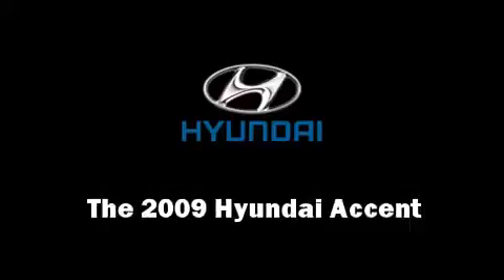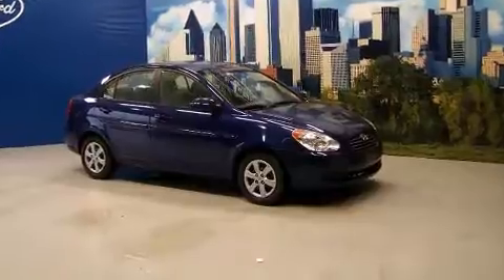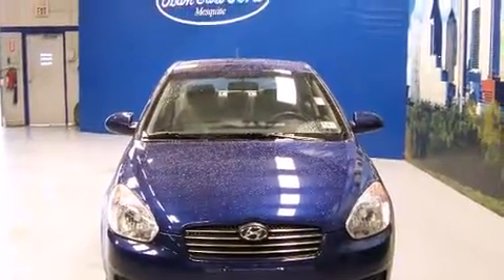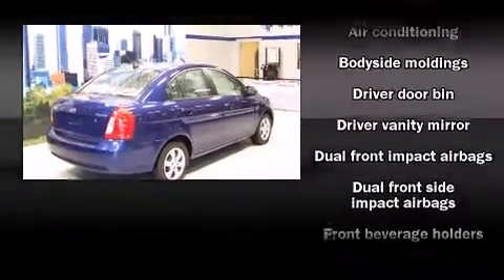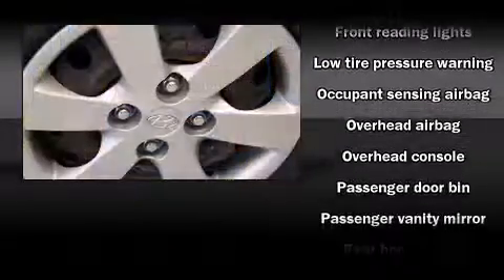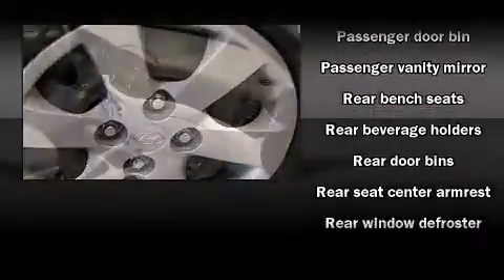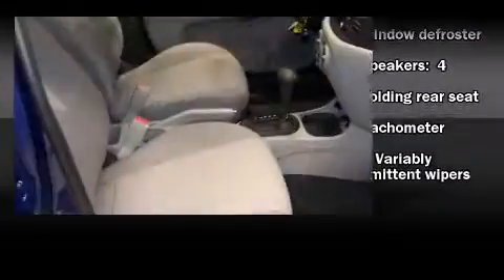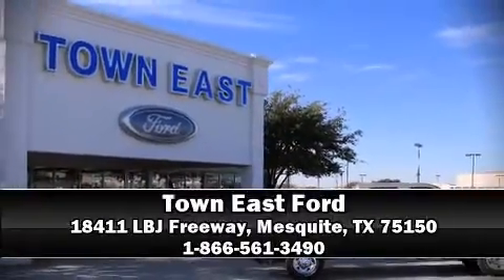2009 Hyundai Accent GLS Sedan in Mesquite, TX 75150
The 2009 Hyundai Accent. This 4 door, 5 passenger sedan just recently passed the 30,000 mile mark! It features a front-wheel-drive platform, an automatic transmission, and an efficient 4 cylinder engine. Side curtain airbags deploy in extreme circumstances, shielding you and your passengers from collision forces. A Carfax history report provides you peace of mind by detailing information related to past owners and service records. A test drive is waiting for you.